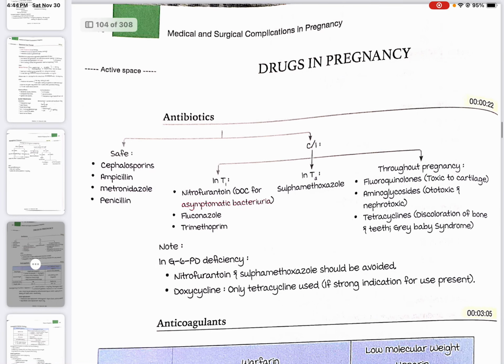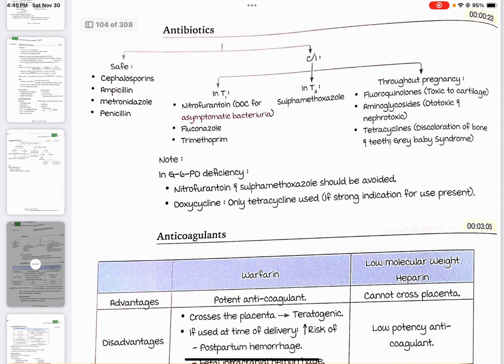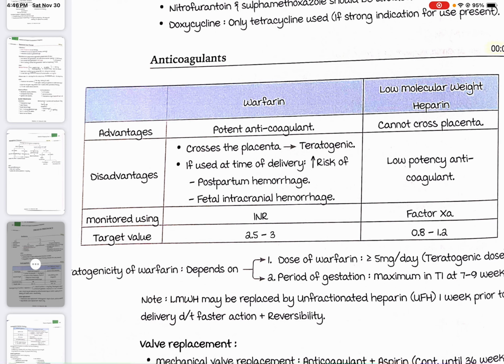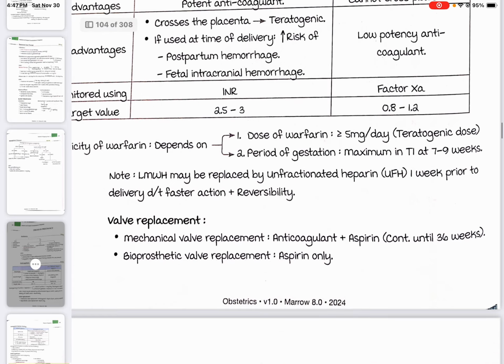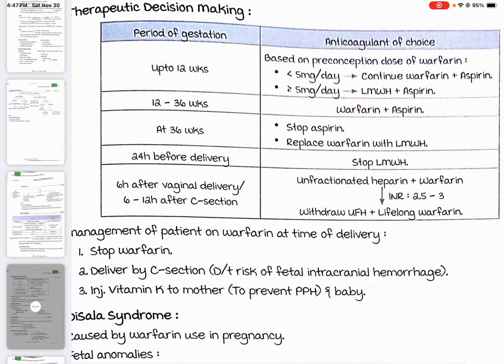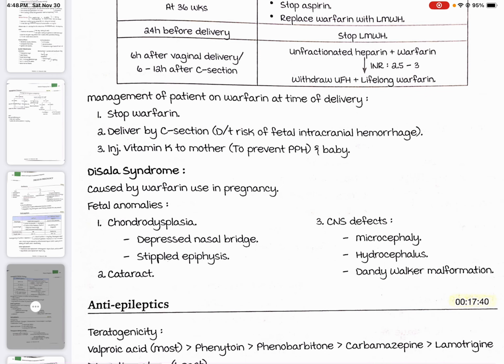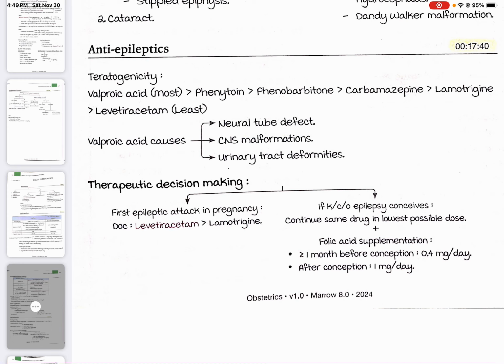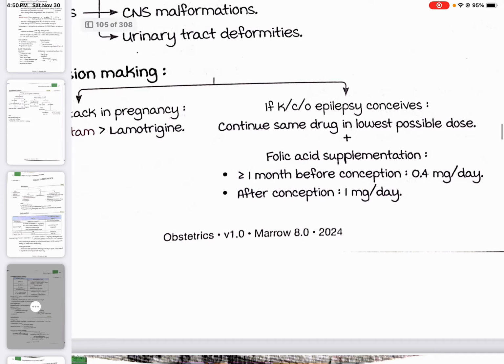Drugs in pregnancy save contraindication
Specialists in obstetrics and gynecology at Mayo Clinic have deep experience treating people with a wide range of diseases and conditions of the gynecologic and urinary systems. Some people come to Mayo Clinic when their condition is complex or extremely unusual, or when common approaches haven't provided answers. Availability of services varies among Mayo Clinic locations. Please confirm when you contact Mayo Clinic. Obstetric care is offered at Mayo Clinic's campus in Rochester, Minnesota.

Narrow your search
By name A-Z
List of Conditions that start with A
A
List of Conditions that start with B
B
List of Conditions that start with C
C
List of Conditions that start with D
D
List of Conditions that start with E
E
List of Conditions that start with F
F
List of Conditions that start with G
G
List of Conditions that start with H
H
List of Conditions that start with I
I
There are no conditions that start with J
J
There are no conditions that start with K
K
List of Conditions that start with L
L
List of Conditions that start with M
M
There are no conditions that start with N
N
List of Conditions that start with O
O
List of Conditions that start with P
P
There are no conditions that start with Q
Q
List of Conditions that start with R
R
List of Conditions that start with S
S
List of Conditions that start with T
T
List of Conditions that start with U
U
List of Conditions that start with V
V
There are no conditions that start with W
W
There are no conditions that start with X
X
List of Conditions that start with Y
Y
There are no conditions that start with Z
Z
View all conditions
View all conditions
View all conditions
Adenomyosis
Adnexal tumors
Amniotic band syndrome
Anterior vaginal prolapse (cystocele)
Asherman syndrome (intrauterine adhesions)
Atypical isoimmunization
Bacterial vaginosis
Bladder outlet obstruction
Bleeding during pregnancy
Cancer
Cancer during pregnancy
Cervical cancer
Cervical dysplasia
Cholestasis of pregnancy
Chronic pelvic pain
Congenital cystic adenomatoid malformation (CCAM)
Congenital diaphragmatic hernia (CDH)
Congenital high airway obstruction syndrome (CHAOS)
Conjoined twins
Diaphragmatic hernia
Double uterus
Ectopic pregnancy
Endometrial cancer
Endometriosis
Fallopian tube cancer
Fecal incontinence
Female infertility
Female sexual dysfunction
Fetal anemia
Fetal heart disease
Fetal macrosomia
Germ cell tumors
Gestational diabetes
Heart disease in pregnancy
Hirsutism
HPV infection
Imperforate hymen
Infertility
Lichen planus
Lichen sclerosus
Lower genital tract dysplasia
Mediastinal teratoma
Menopause
Menstrual cramps
Miscarriage
Mullerian anomalies
Multiple gestation
Ovarian cancer
Ovarian cysts
Ovarian remnant syndrome
Overactive bladder
Painful intercourse (dyspareunia)
Pediatric neck masses
Pelvic organ prolapse
Perimenopause
Peritoneal cancer
Placenta accreta
Placenta previa
Polycystic ovary syndrome (PCOS)
Posterior vaginal prolapse (rectocele)
Post-hysterectomy prolapse
Postmenopausal bleeding
Preeclampsia
Pregestational diabetes
Pregnancy after transplant
Premature birth
Preterm labor
Primary ovarian insufficiency
Pulmonary sequestration
Rectovaginal fistula
Recurrent miscarriage
Rh disease
Rupture of membranes
Sacrococcygeal teratoma (SCT)
Septate uterus
Sexually transmitted diseases (STDs)
Small bowel prolapse (enterocele)
Spina bifida
Stress incontinence
Thrombophilia
Transvaginal mesh complications
Twin anemia-polycythemia sequence (TAPS)
Twin reversed arterial perfusion (TRAP) sequence
Twin-to-twin transfusion syndrome (TTTS)
Urethral diverticulum
Urge incontinence
Urinary incontinence
Uterine anomalies
Uterine fibroids
Uterine polyps
Uterine prolapse
Vaginal agenesis
Vaginal atrophy
Vaginal bleeding
Vaginal cancer
Vaginal fistula
Vaginal septum
Vaginitis
Vesicovaginal fistula
Vulvar cancer
Vulvar dysplasia
Vulvodynia
Yeast infection (vaginal)